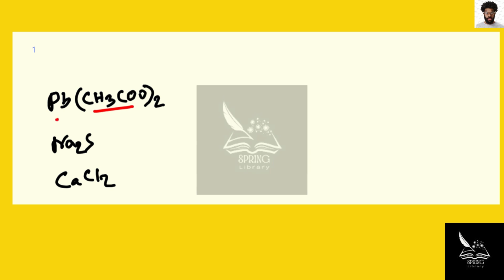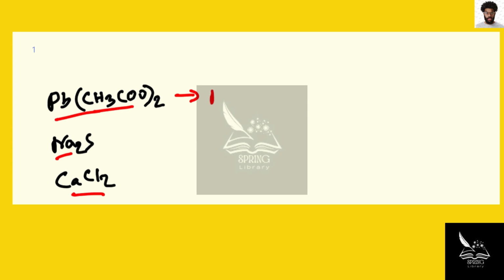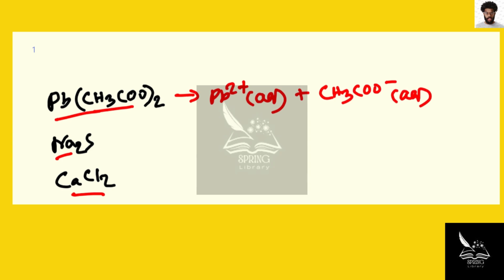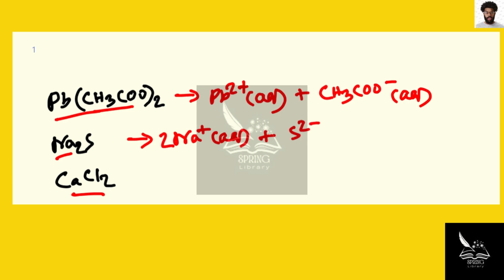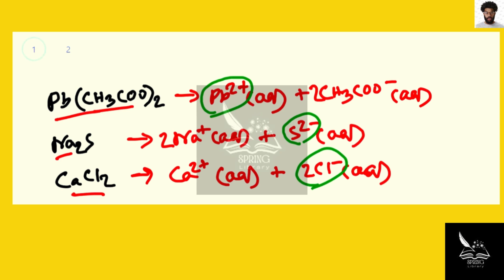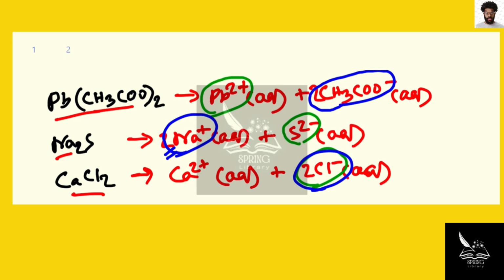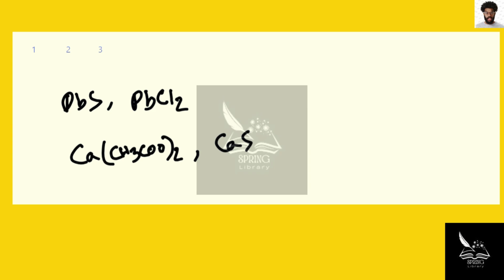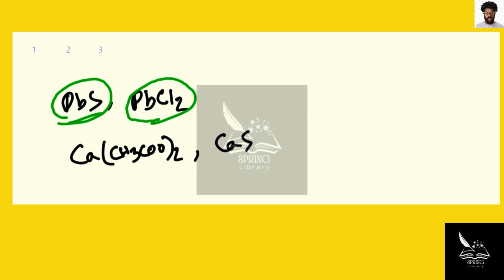[Chemistry] Three solutions are mixed together to form a single solution; in the final solution, th